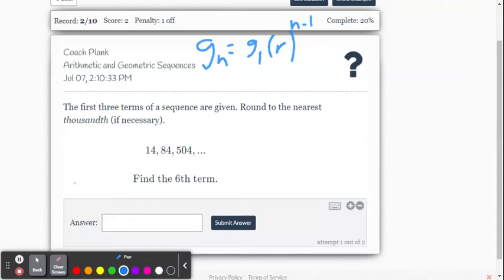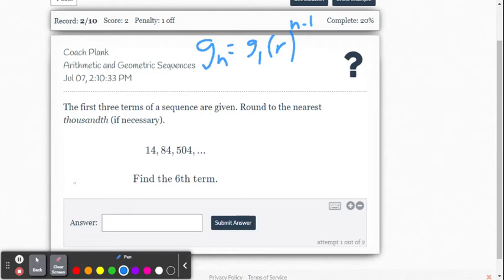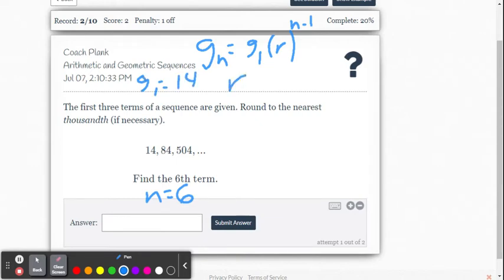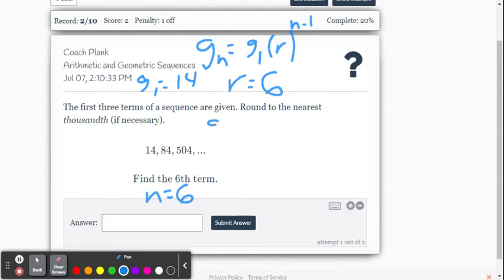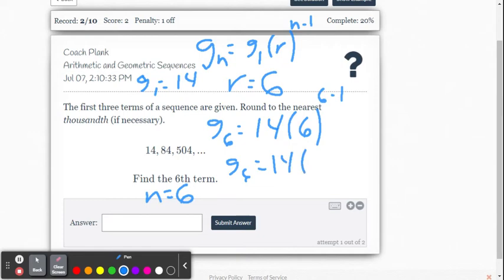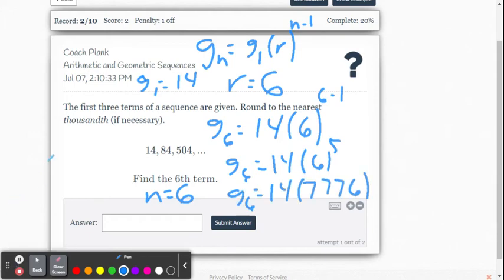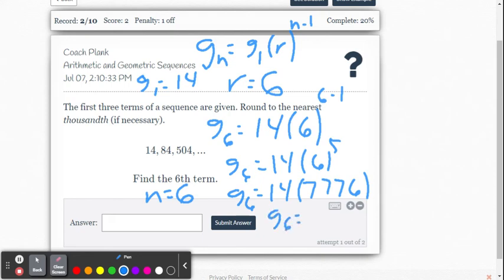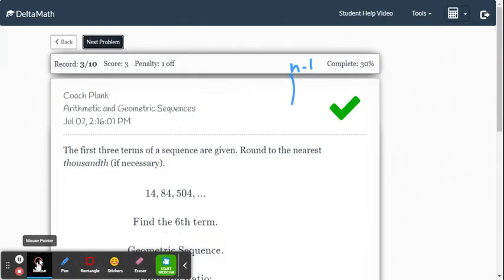DeltaMath: Arithmetic and Geometric Sequences (Geometric Example)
This video provides instruction/example for finding the nth term value within Geometric Sequence.